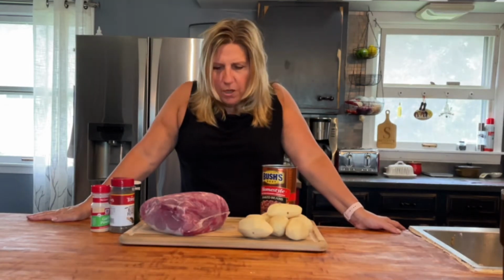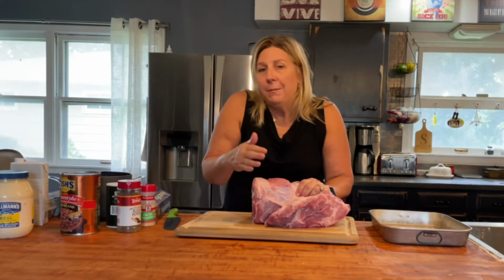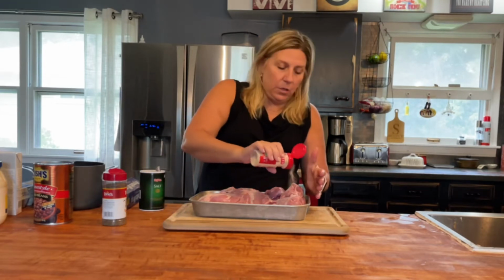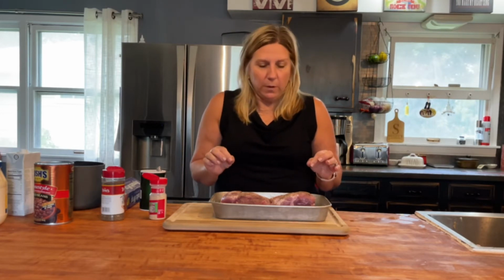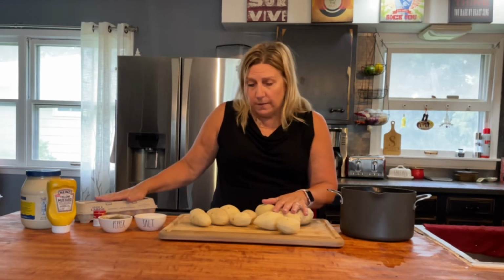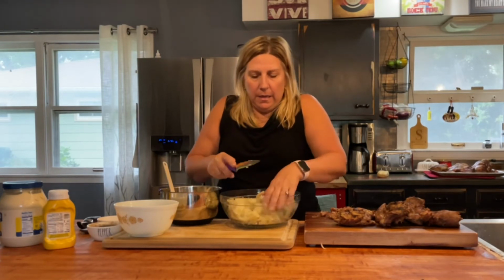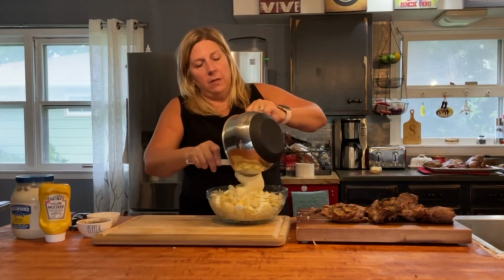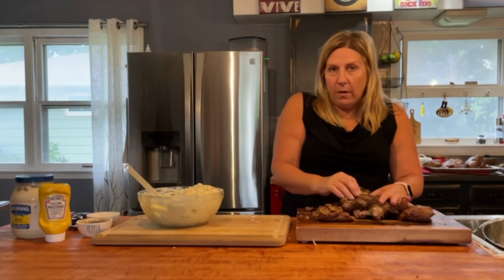Pulled pork and potato salad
Facebook: Kim Collins Scott

Recipes:

5 lb Pork Butt

1 tsp salt
1 1/2 tsp pepper
1 1/2 tsp garlic powder
1/2 in of chicken stock

Trim fat from meat, cover with Rub  and let sit at room temp for 30 minutes. Put in pan, fat side up and cover,cook at 300 degrees for 3 hours and 20 minutes. (40 minutes per lb) roast needs to rest for 30 minutes and then put in oven at 500 degrees for Reverse sear.

Potato Salad

5 lbs potatoes
6 hard boiled eggs
2 c heavy mayonnaise (Hellman’s)
3/4 tsp celery salt
1 tsp salt
1/2 tsp black pepper

Peel potatoes and boil until you can pierce with a fork all the way thru the potato.  Drain potatoes  and peel eggs. While potatoes and eggs are boiling mix the Mayo and spices. The key is to mix potatoes, eggs and Mayo mixture when warm. I almost always have to add more Mayo the day after!!!